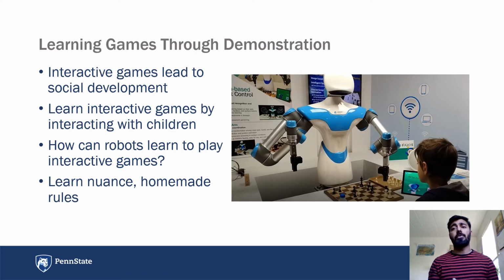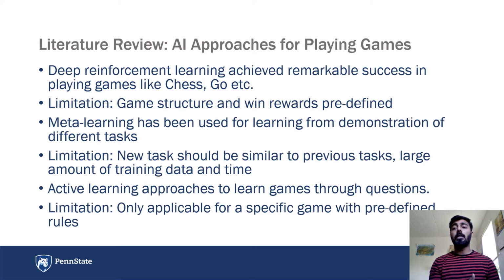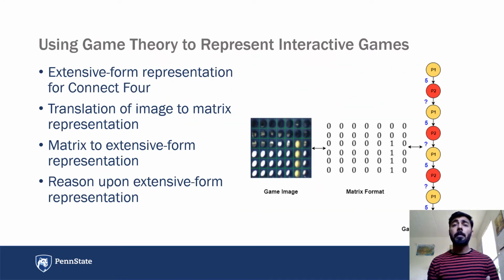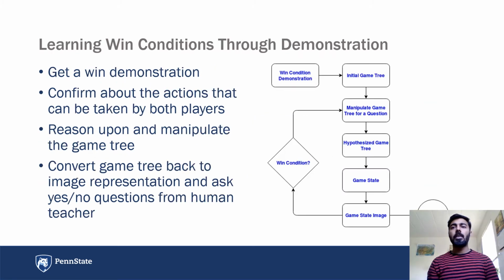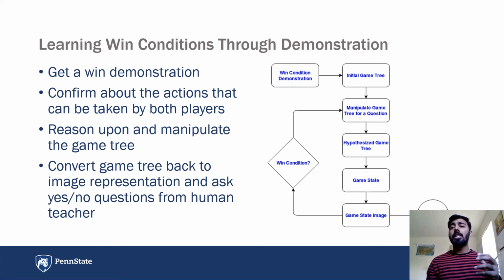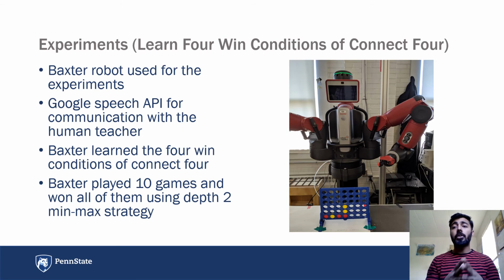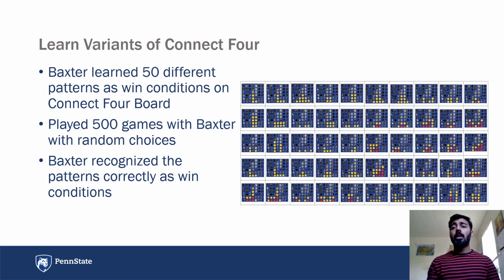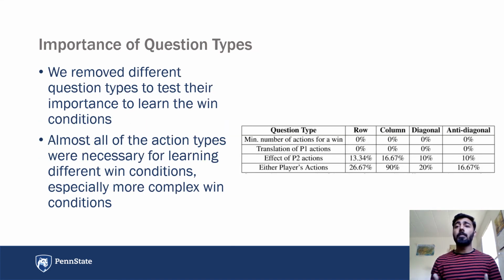Learning Variants of Connect Four through HRI (Presented at ICSR 2020)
This paper investigates the use of game theoretic representations  to  represent  and  learn  how  to  play  interactive  games  such  as Connect Four. We combine aspects of learning by demonstration, active learning,  and  game  theory  allowing  a  robot  to  leverage  its  developing representation of the game to conduct question/answer sessions with a person, thus filling in gaps in its knowledge. The paper demonstrates a method  for  teaching  a  robot  the  win  conditions  of  the  game  Connect Four and its variants using a single demonstration and a few trial examples with a question and answer session led by the robot. Our results show  that  the  robot  can  learn  arbitrary  win  conditions  for  the  game with little prior knowledge of the win conditions and then play the game with a human utilizing the learned win conditions. Our experiments also show  that  some  questions  are  more  important  for  learning  the  game’s win conditions. We believe that this method could be broadly applied to a variety of interactive learning scenarios.